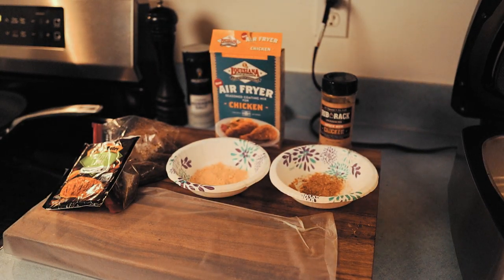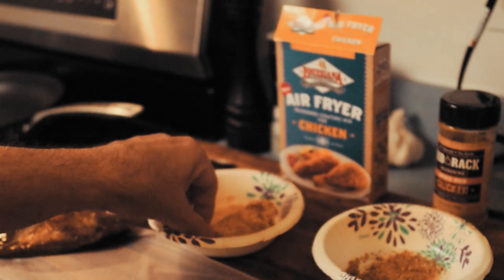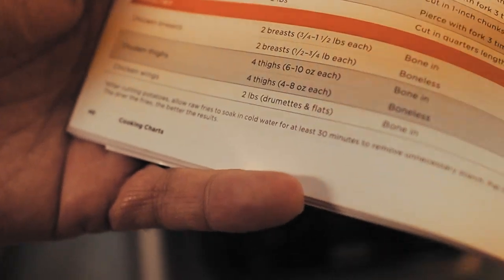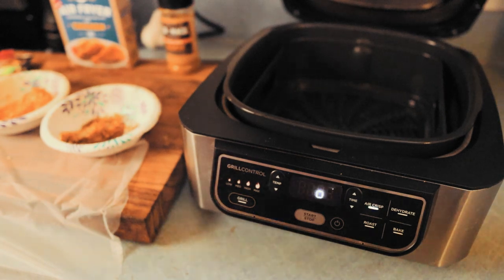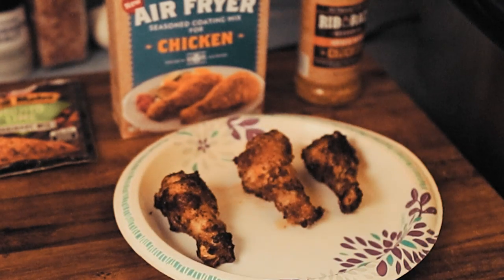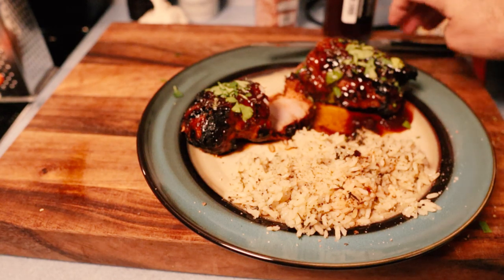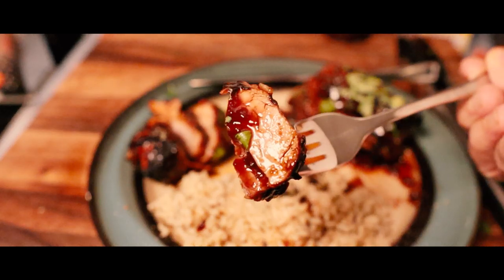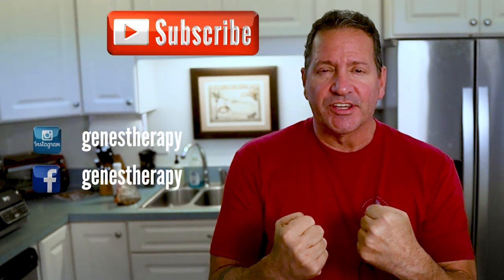Ninja Air Fryer Chicken Wing Trials- Three Ways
The champion air fry and indoor grilling machine is called upon to test three different ways to air fry chicken wings and decide which one is my favorite! An apple bourbon pork tenderloin is grilled and finished with chipotle raspberry glaze and sauce with lime zest and cilantro!

I'm Bobby Gene, retired young to be caregiver for my wife, but after losing her to brain cancer I set out on motorcycle for three years to seek healing. To close the book on that final chapter, I sold our home and moved into an RV, 'The Independence', with my car 'The Lieutenant' in tow, Together we traveled as far as possible for 3 years, hoping to inspire others who have suffered a loss, while discovering new destinations, new challenges, and amazing people.

Equipment:
Video Editor: Premier Pro and After Effects

MY GEAR!

Canon G7 X MkII
Zhiyun Crane- M2 3 Axis Gimbal
Insta360 One X Camera
DJI Mavic Pro Quadcopter
DJI Mavic 'Air' Quadcopter
GoPro Hero8 Black Action Camera
Canon EOS M50 Mirrorless Camera Kit
Canon EOS M50 Creator Kit Bundle

FEATURED:

AKASO Trace 1 Dash Camera
Sunglife Solar Crank NOAA weather Emergency Radio
Ooni 3 Outdoor Portable Pizza Oven
3M Labs Vinyl Repair Kit

BETTER RV!

Protection:

RV Wheel Covers Kohree Heavy Duty
Tentpro Awning Sun Shade Extension
Premium Slide out Seal Conditioner
Shield One Advanced Ceramic Spray Polish
hOmelabs 4500 sq.ft. Dehumidifier
TireMinder Tire Pressure Monitor Sys.
Top Post Battery Disconnect

A Better Ride:

SumoSprings Rear for Ford F-53 Chassis
Monroe Gas-Magnum RV Steering Damper
F-53 Chassis Anti-Sway Bar

Maintenence and Repair:

Squeeek No More Kit, Squeek Eliminator
3M Labs Vinyl Repair Kit
Fini AirBoss Compressor 1.2 gal.
Cummins Onan 5500 Gen Fuel Filter
Cummins Onan 5500 Fuel Pump
Flow-Rite Battery Watering Sys.
12.5 FT Aluminum Telescopic Ladder
Dicor Self Leveling Lap Sealant
Carbyne Pro Mini Grease Gun

Clean:

Invisible Glass Premium Glass Cleaner
Thetford Bug and Black Streak Remover

Caught in A Freeze:

Camco 25' Heated Drinking Hose
Lasko Ceramic Space Saver Heater

Settin up!:

Camco Heavy Duty Leveling Blocks
Camco 20'RhinoFLEX Sewer Hose
15 FT Sidewinder Sewer Hose Ladder
Outdoor Patio Mat 9'X12'
Solo Stove Bonfire Firepit
RV Blue LED Exterior Lights
Zero Gravity Chair 2 pack
Aluminum Folding Table
TABOR Folding Saw

Get Connected!

WiFi Range Extender
weBoost Cell Phone Signal Booster